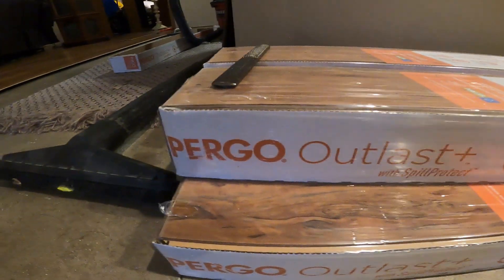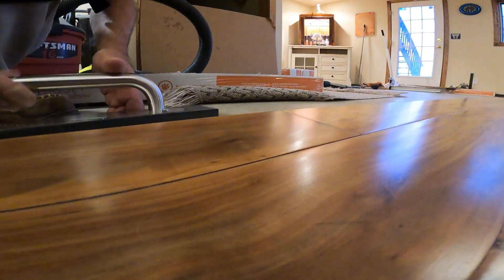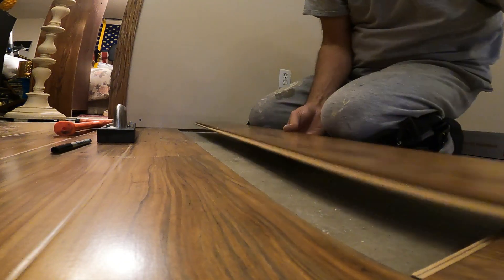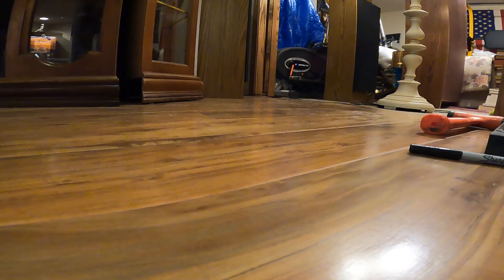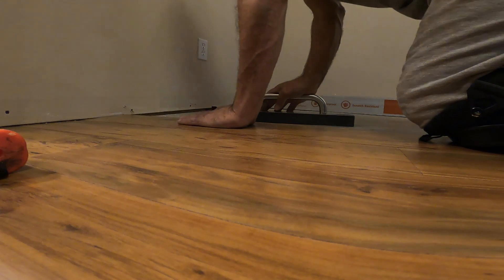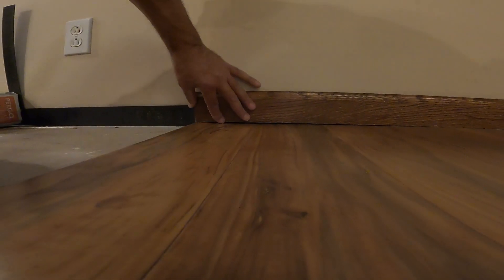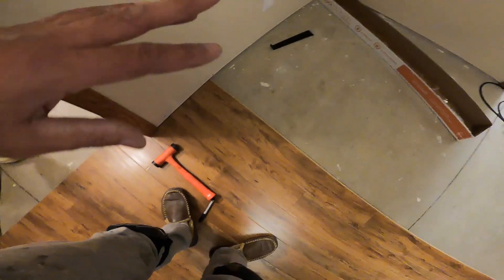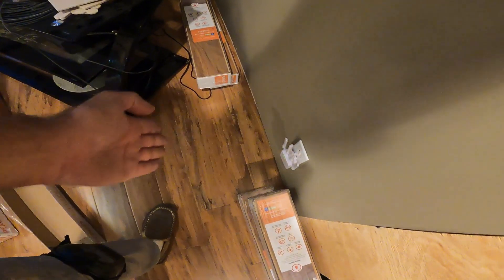pergo floor installation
First time installing this... showing tools you need and tips i learned doing this.